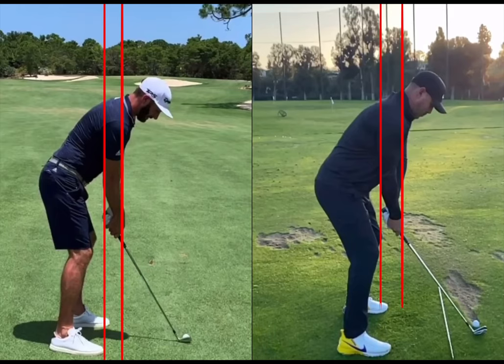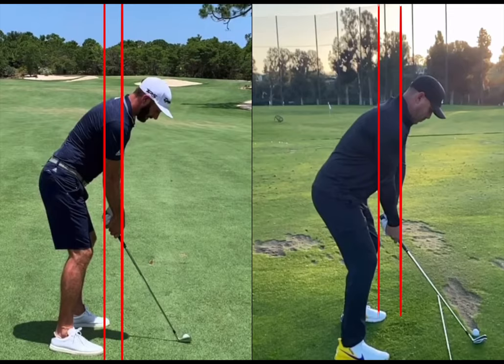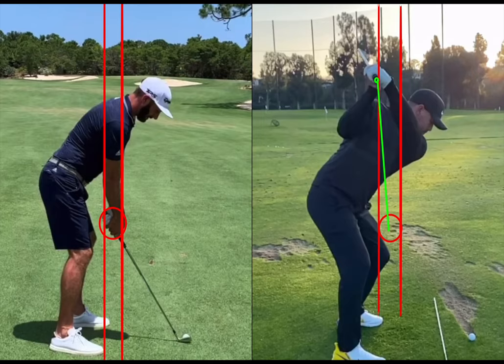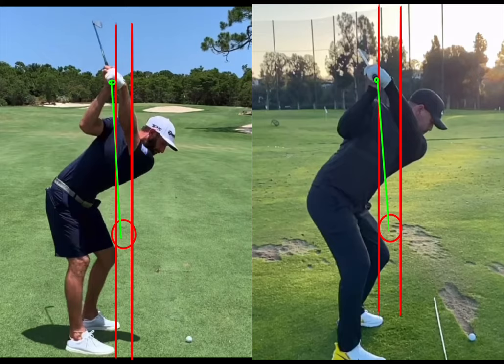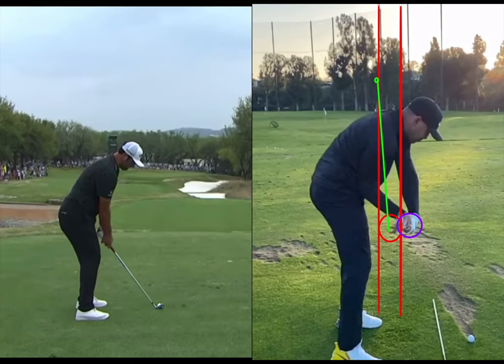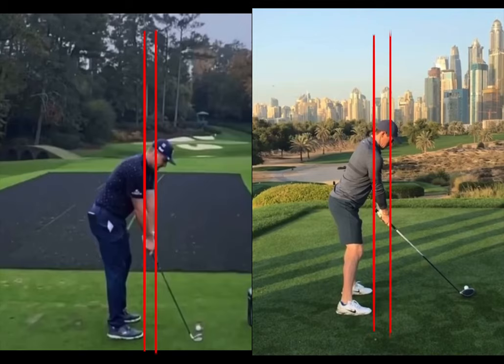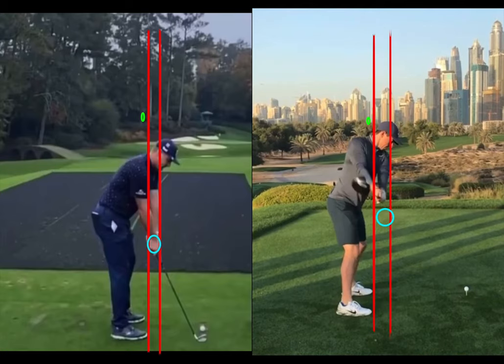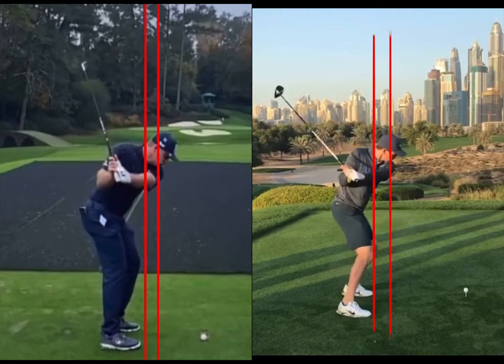HANDPATH ideas, to ensure better golf!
➕PTLswingFIX➕

Matching the hand path to the shot shape you want to see is simplest way to improve your golf. Stack the odds in your favour!

👊🏻 HIT THE 🛎

LESSONS
for more information.

If this type of video is for you, and you’d like to become involved, head over to @petelockettgolf Instagram page and send through your own swings.